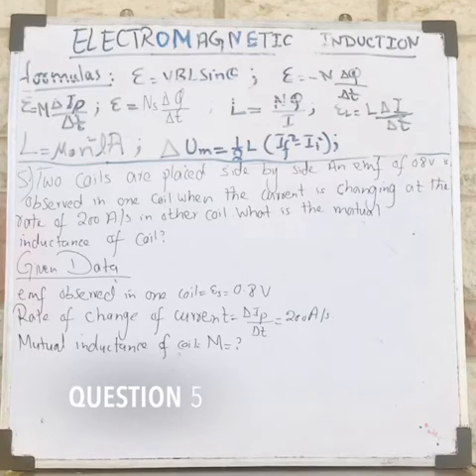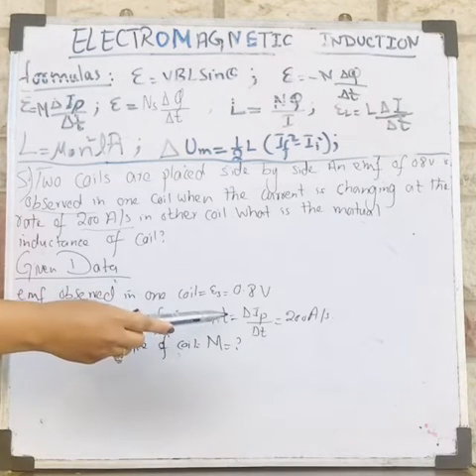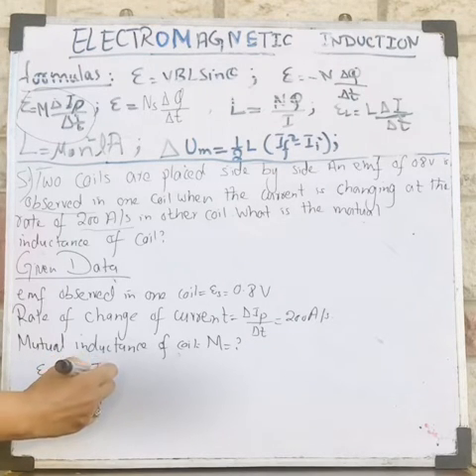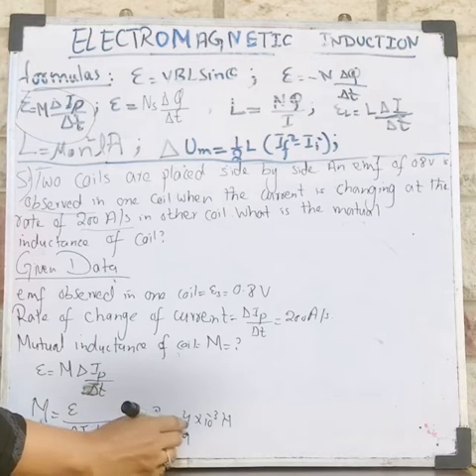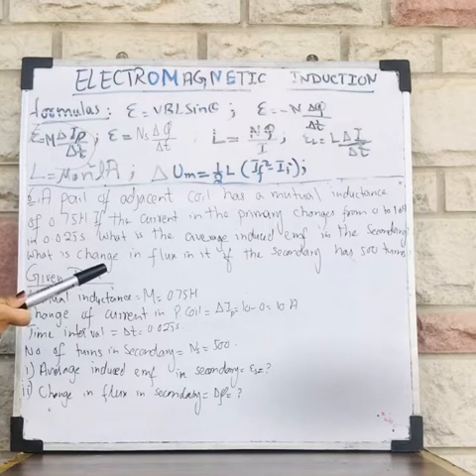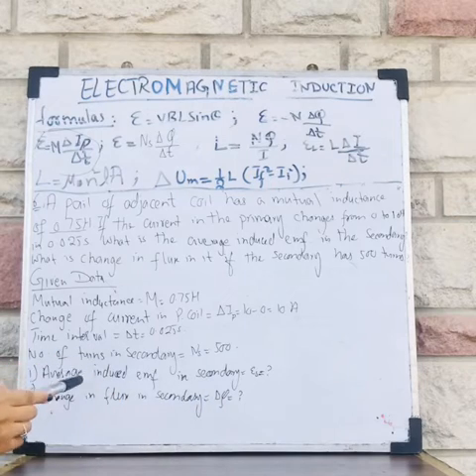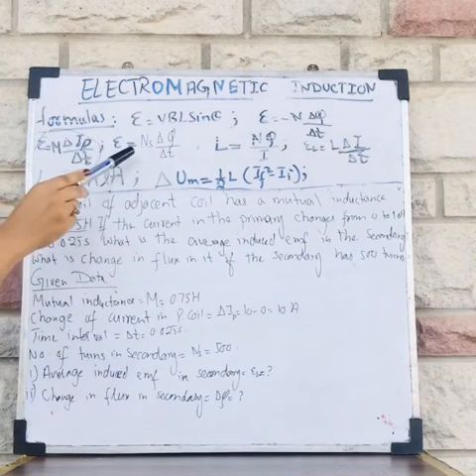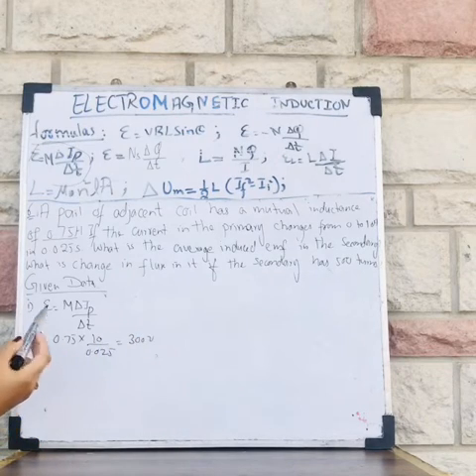Solution of words statement with strategies related to electromagnetic induction.Q 5&6.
Learn Physics and Mathematics with Murasa.